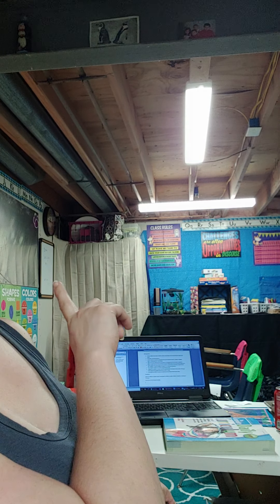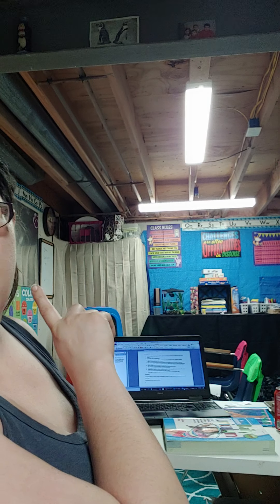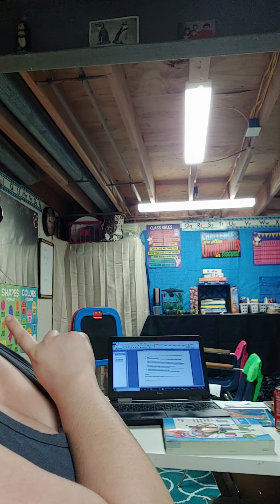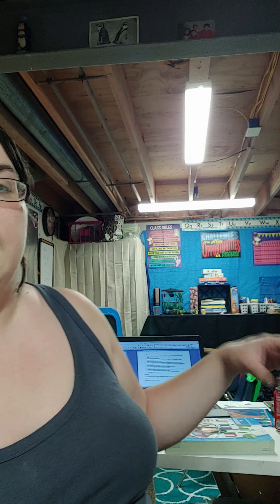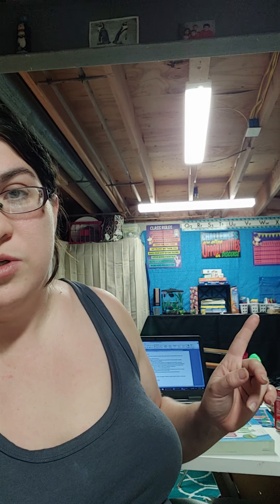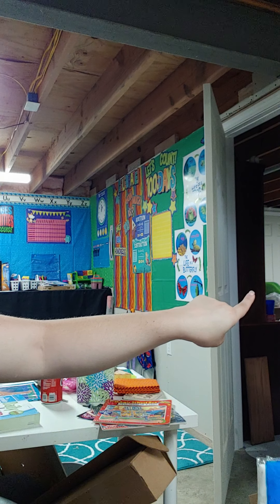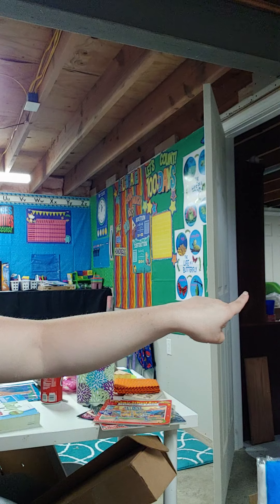First video- quick look at the classroom.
Welcome to the channel! I am Kathy, and I will be making semi regular videos documenting how I am going about managing my children's adventures with at home learning this year.